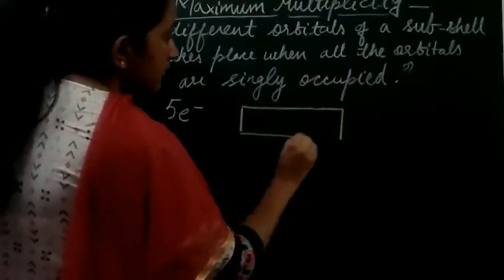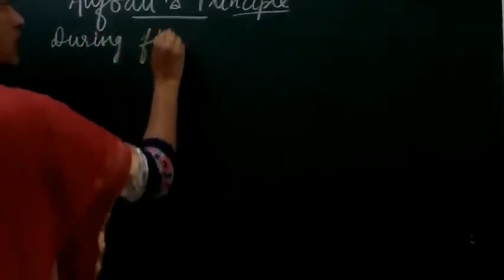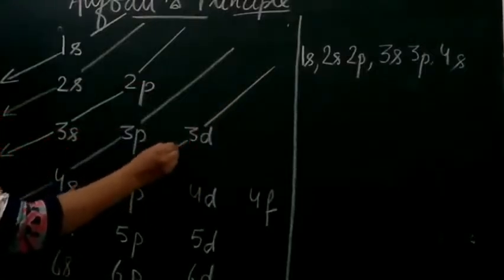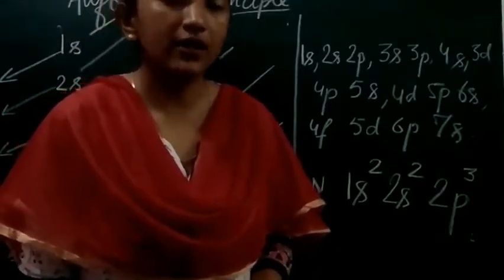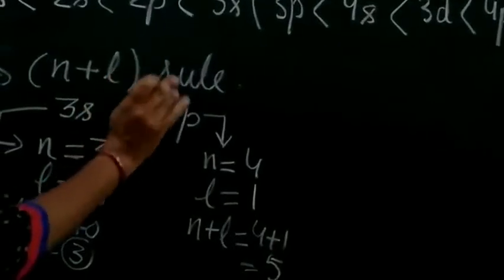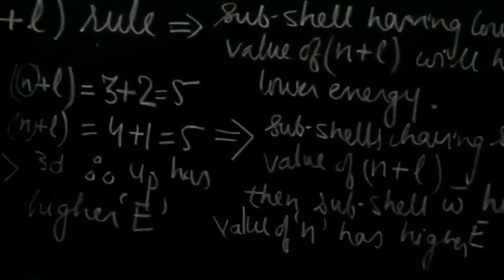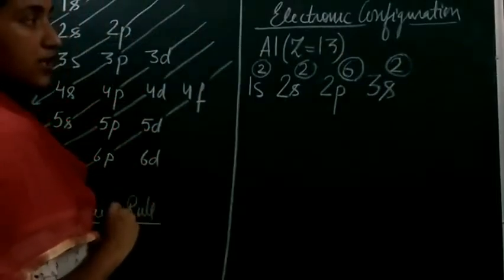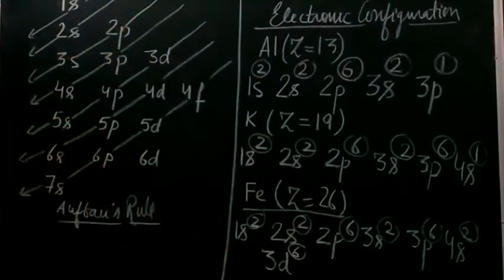Electronic configuration (1)